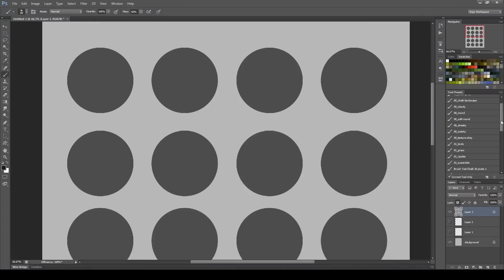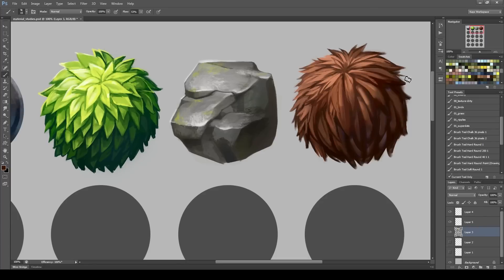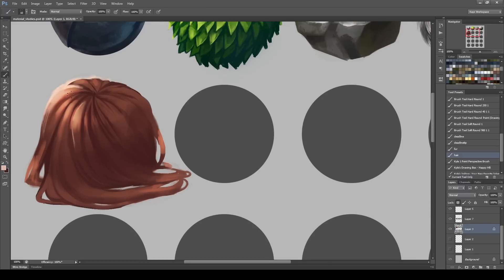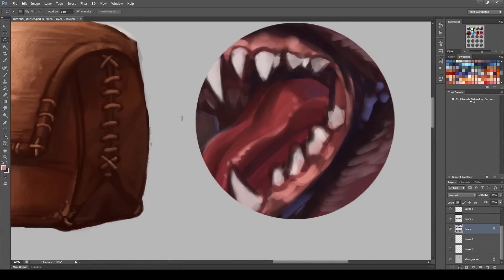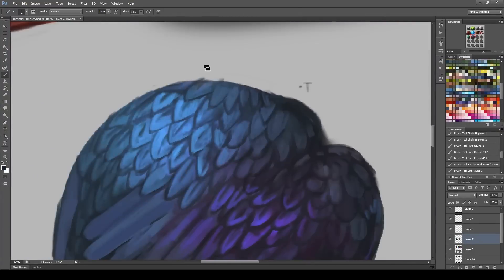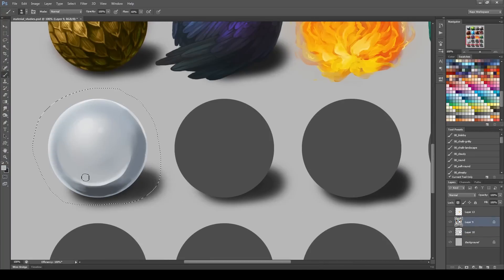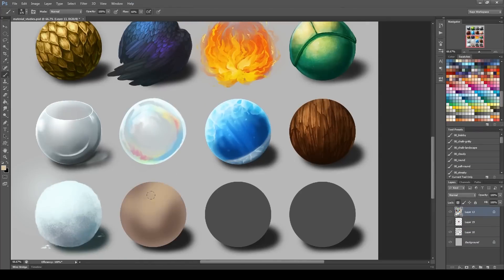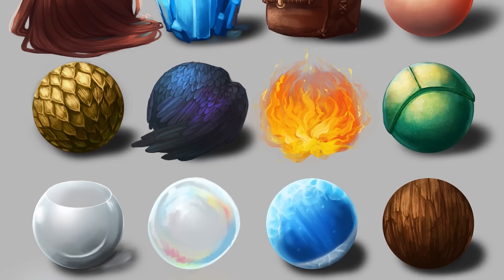Material Studies - Digital Painting in Adobe Photoshop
Expanding your visual library is critical to an artist. Follow me along while I do my own material studies to expand mine!

My favorite products:

MATERIALS:

TECH:
Adobe Premiere Pro

Photoshop CS6
Open Broadcasting System (OBS)